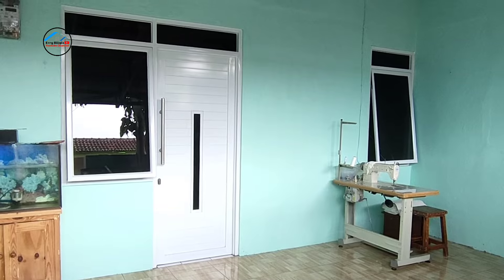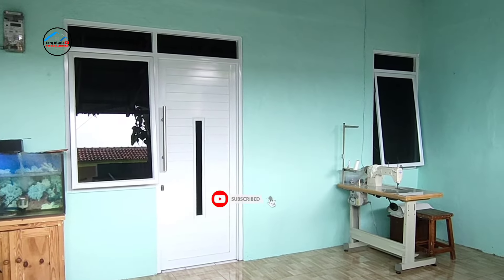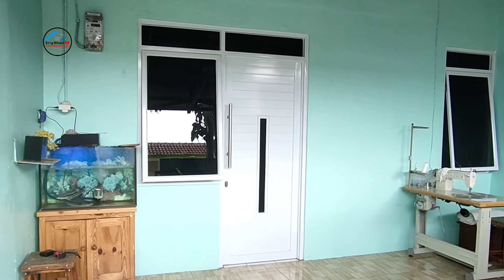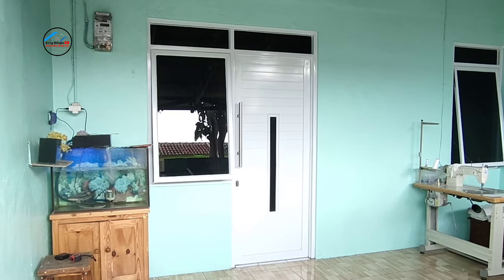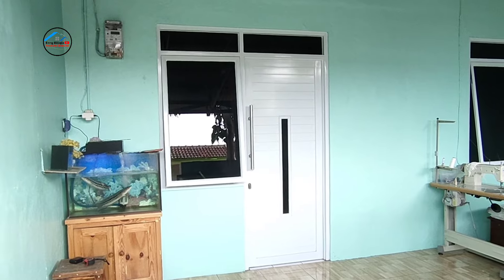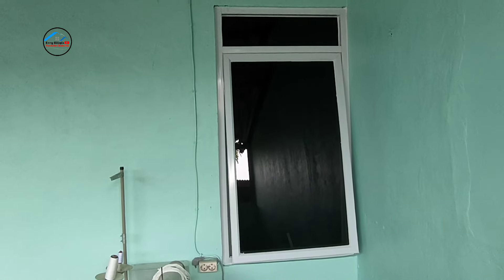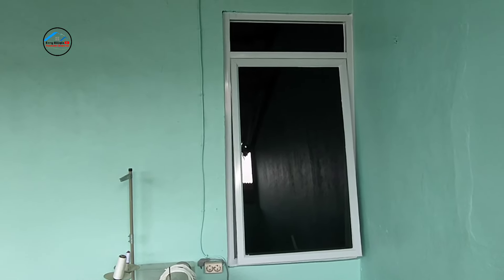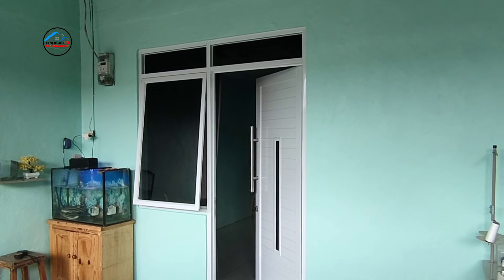Renovasi rumah subsidi Type 21 pasang pintu aluminium dan jendela aluminium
Assalamualaikum teman teman semua,Di video kali ini Erry Bilqis mereview pintu dan jendela aluminium casement gunung.Untuk  ukuran pintu 90 x 200 ,kaca mati 20 x 90, dan ukuran jendela 80 x 120 , kaca mati 20 x 80.
kita menggunakan Alumunium merek Dacon, Untuk harga pintu Rp 2,700,000 udah include kaca mati dan pasang.Untuk jendela harga nya Rp 1,200,000 udah termasuk kaca mati dan pasang.Semoga full video ini memberikan inspirasi untuk yang mau pasang pintu dan jendela aluminium.

Jika sahabat Bilqis mau bikin pintu aluminium, kitchen set, etalase, pagar besi, tralis jendela, kanopi, Gorden rumah, gorden kantor bisa langsung menghubungi:
Adinda Dekor  ☎️ WA 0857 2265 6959.

Rumah murah di Tangerang
perumahan cluster Rajeg terrace
Erry Bilqis Rajeg terrace
Erry Bilqis
Renovasi rumah subsidi jasa borongan
Renovasi rumah
harga pintu aluminium
harga kusen jendela aluminium
harga kanopi
harga pintu pagar minimalis lisplang
Rumah adat Jawa
Rumah adat Sunda
Rumah dijual murah
Ruko dijual murah
Adinda gorden
Gorden rumah minimalis
Gorden kantor
Gorden rumah sakit
Rumah idaman keluarga
Adinda Dekor Taman Raya
kota sutera Tangerang
Puri jaya Rajeg Mulya
Erry Bilqis puri jaya Rajeg Mulya
Batavia
Taman Raya Rajeg
perumahan di Rajeg
Perumahan di Sepatan
Dak hebel rangka siku
Inovasi dak hebel rangka siku
Tangerang Banten